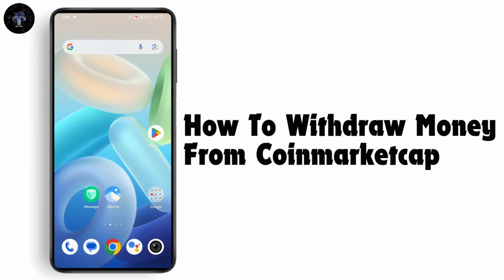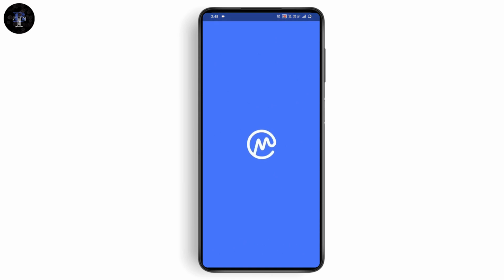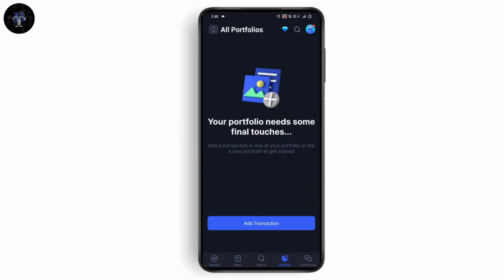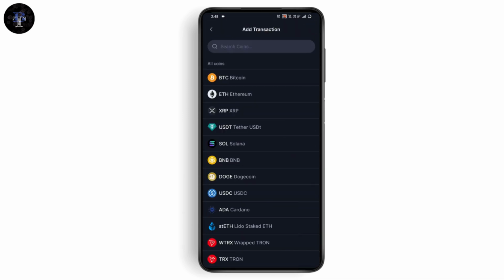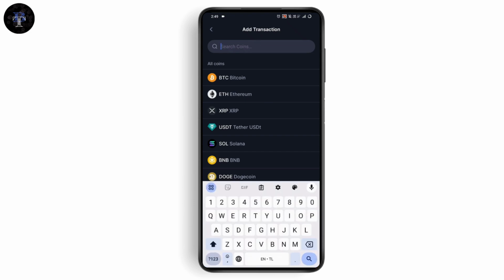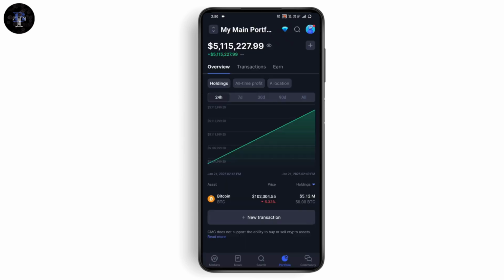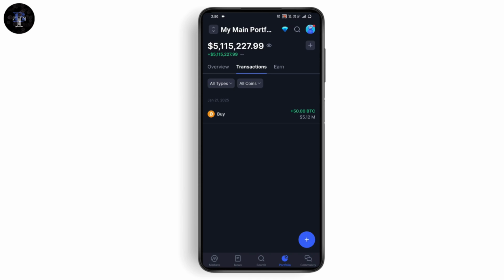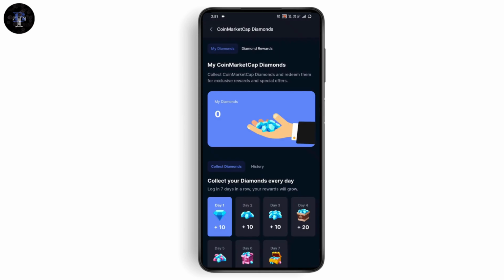How To Withdraw Money From Coinmarketcap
coinmarketcap withdrawal
withdraw coinmarketcap
withdraw money from coinmarketcap
cash out coinmarketcap
how to withdraw coinmarketcap

If you want to withdraw money from CoinMarketCap, here's how you can do it! First, open the CoinMarketCap app and make sure you're logged into your account. Once logged in, tap on the "Portfolio" option at the bottom right of the screen.

Next, if you don’t have a portfolio yet, you'll need to create one. Once created, tap on "Add Transaction" at the bottom of your screen. Choose the portfolio you want to use and search for the coin you wish to withdraw, such as Bitcoin. After selecting the coin, enter the amount you want to withdraw and tap "Add Transaction." Your transaction will be added to the portfolio's transaction history.

Additionally, you can access the diamond icon at the top right to trade your diamonds earned through rewards. This will allow you to explore more options for rewards and trades.

0:00 - Introduction
0:10 - Accessing Your Portfolio
0:20 - Adding a Transaction
0:40 - Completing the Withdrawal Process
0:55 - Trading Diamond Rewards
1:10 - Conclusion